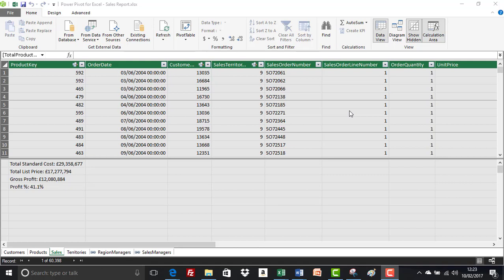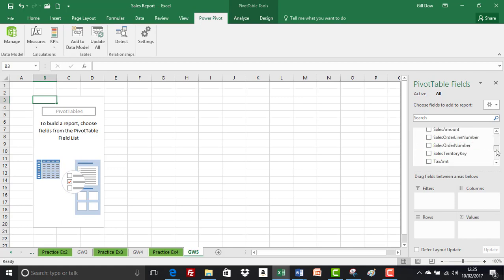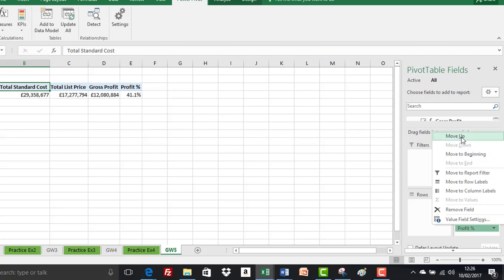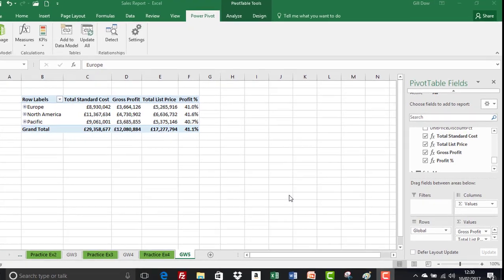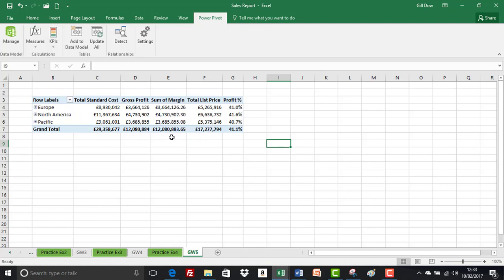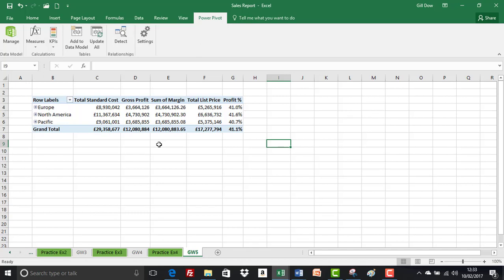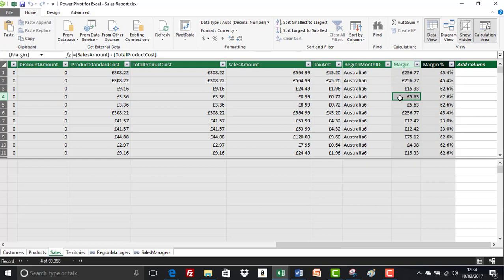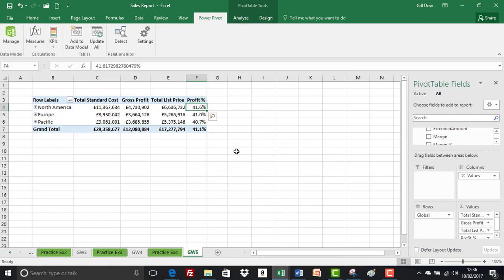Displaying Measures in Pivot Tables